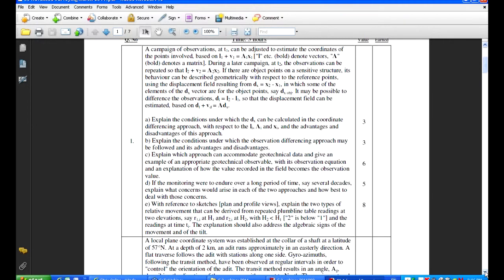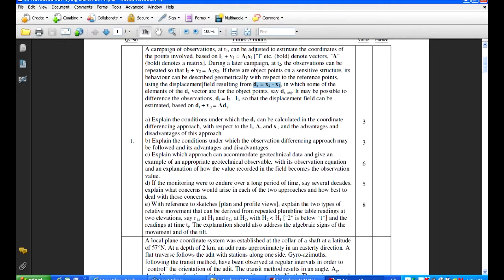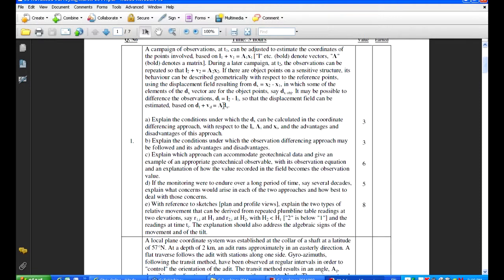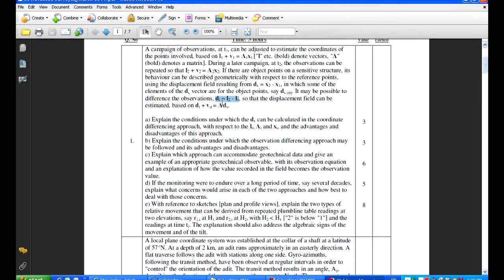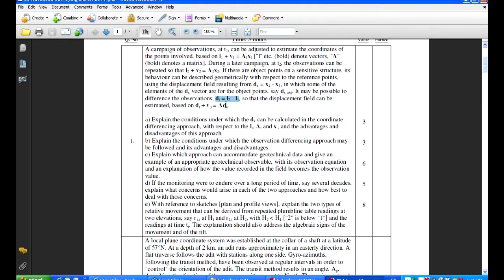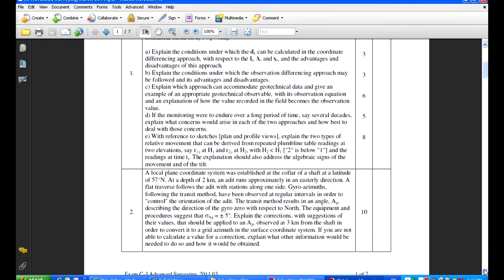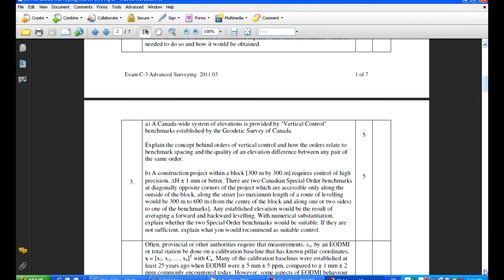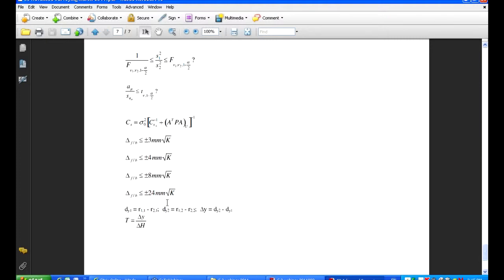Second C3 Webinar Part 5